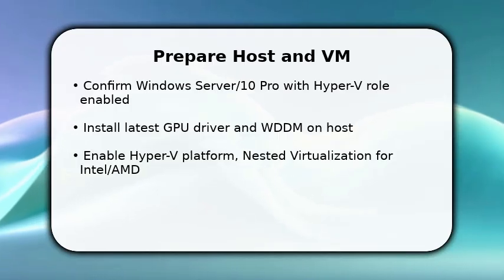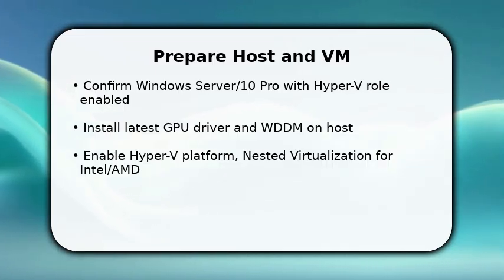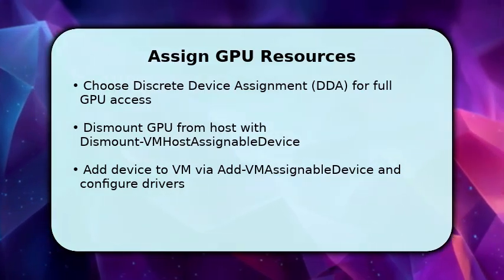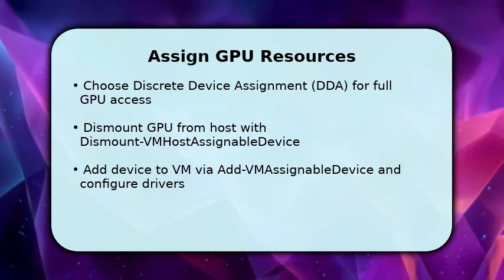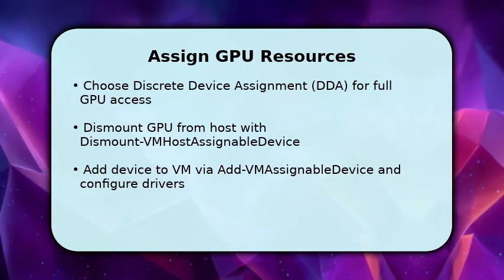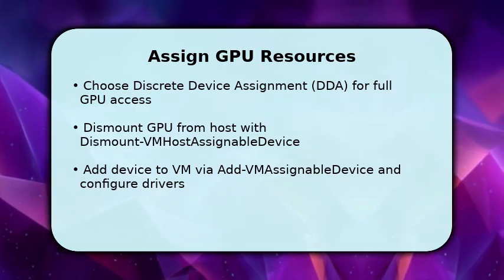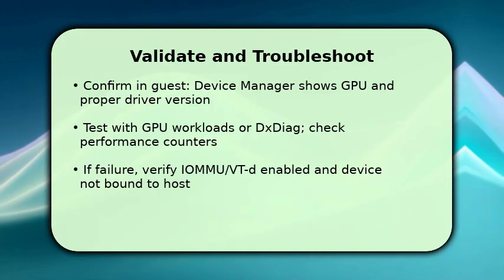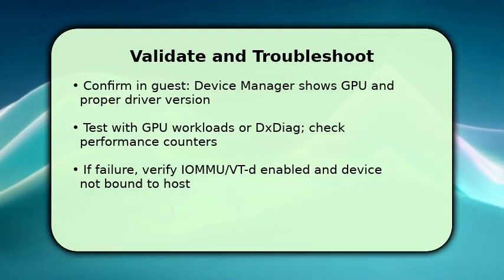How to Use Gpu in Hyper V (updated)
Discover the latest techniques for integrating GPU acceleration within Hyper-V environments. This comprehensive guide covers essential steps, compatibility considerations, and performance optimization strategies to leverage your hardware's full potential.